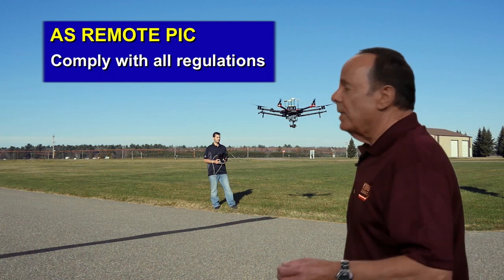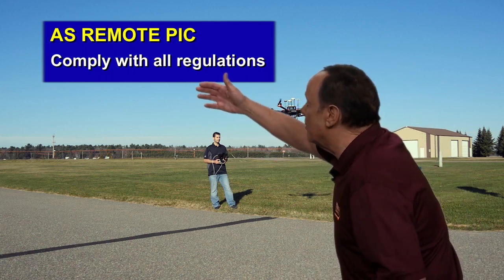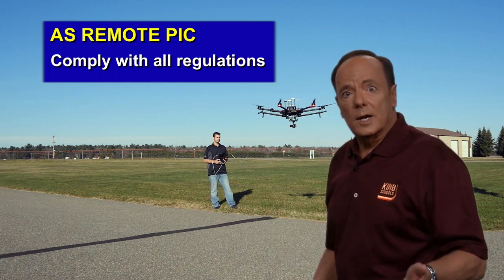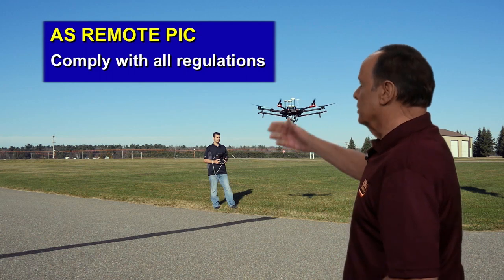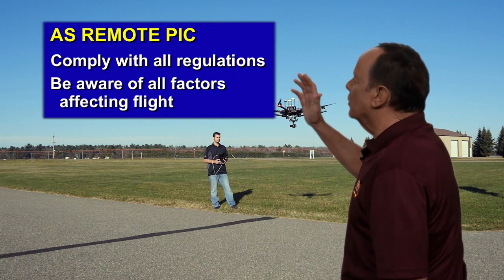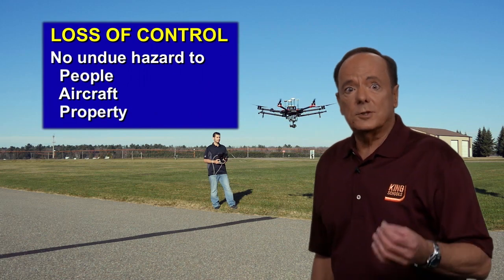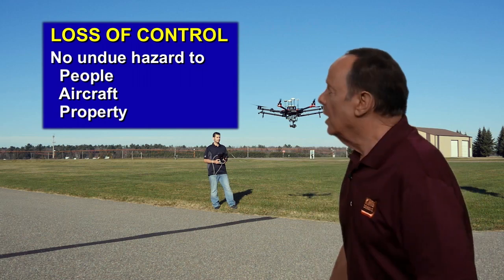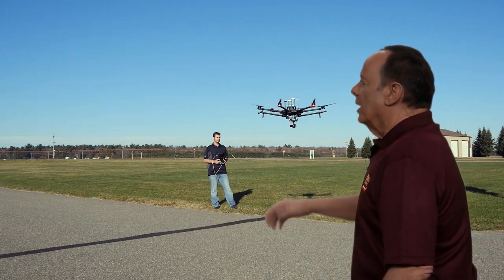Drone Regulations (Video 3 of 8) // Remote Pilot Crew Roles And Responsibilities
In this video, John talks about who does what - and how to fly your drone safely. This video an excerpt from our Part 107 Drone Ground School & Test Prep
This is the third video of a full Drone series we will be posting on YouTube - free!